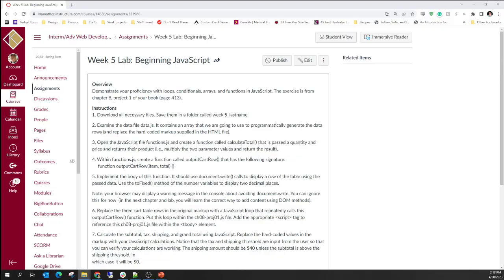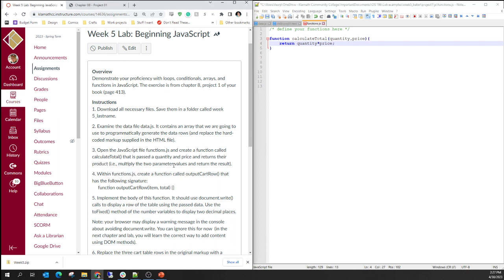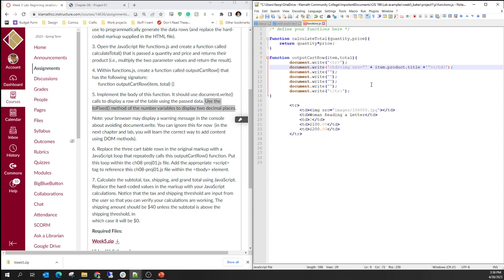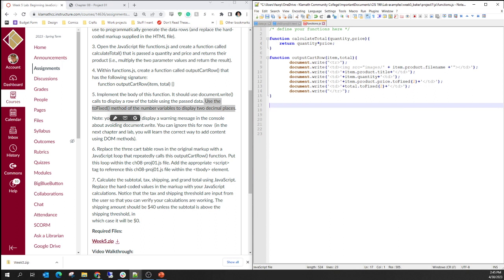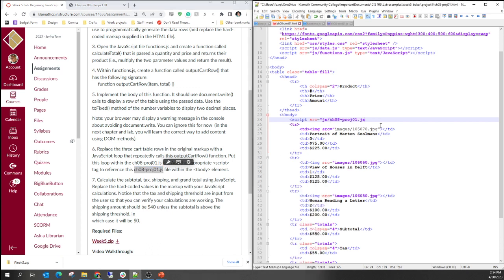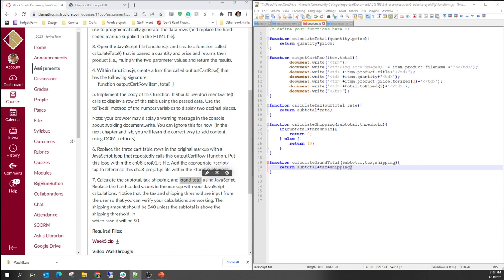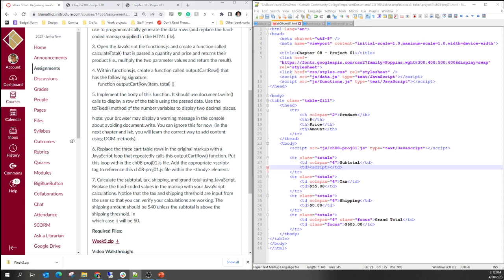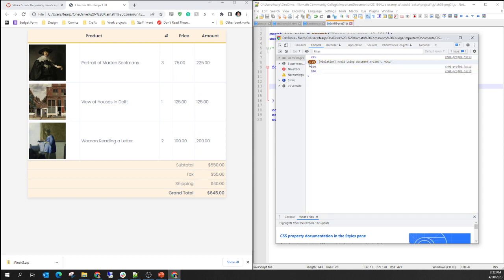Week 5 Lab: Reintroduction to JavaScript